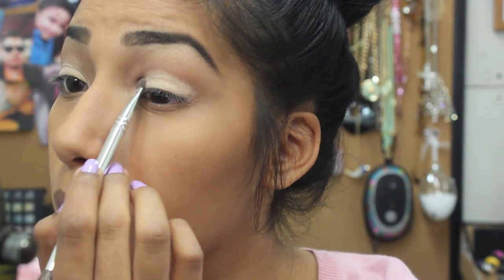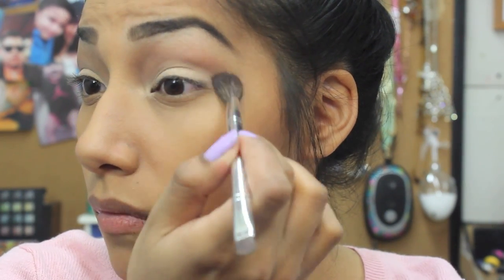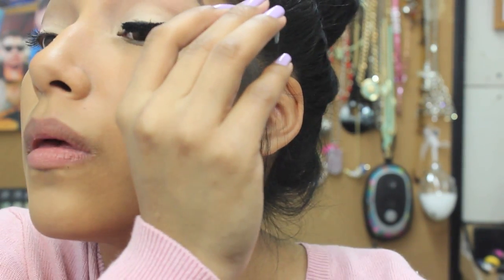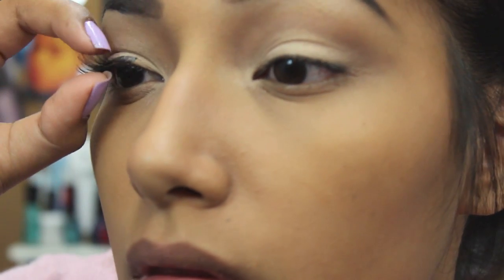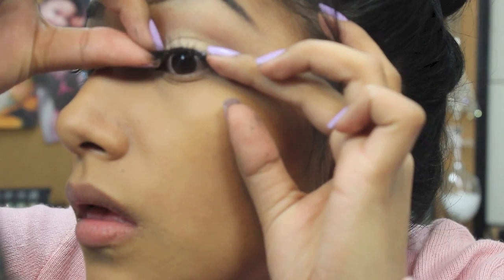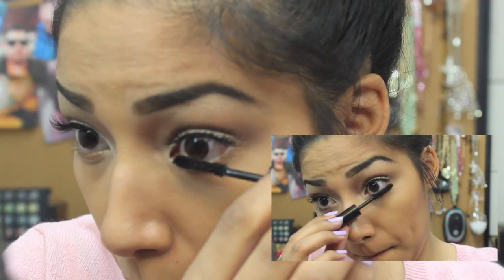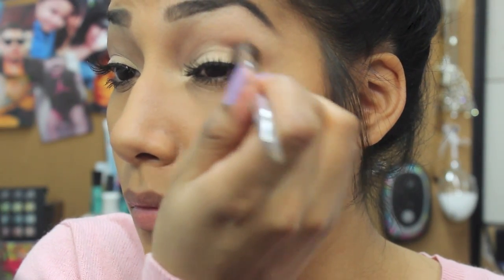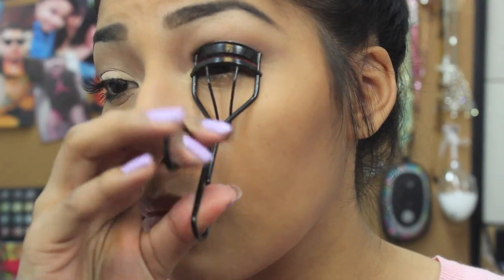Easy Makeup For Everyday,School & Work